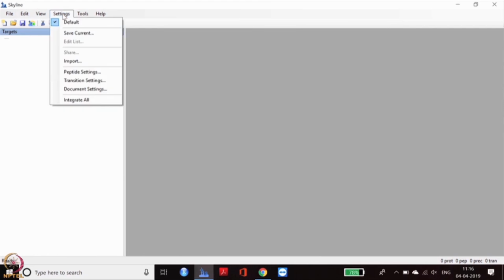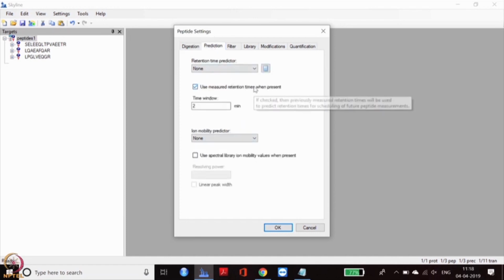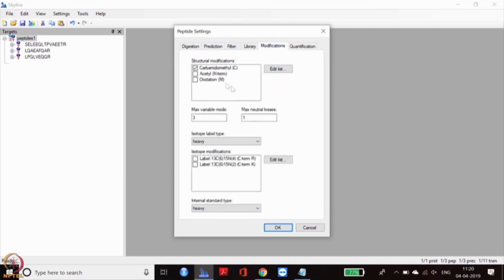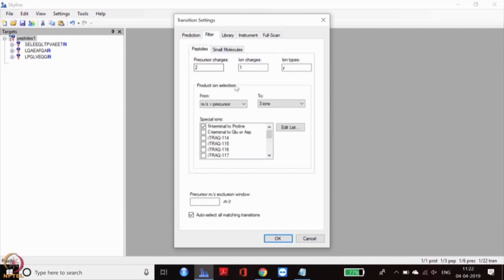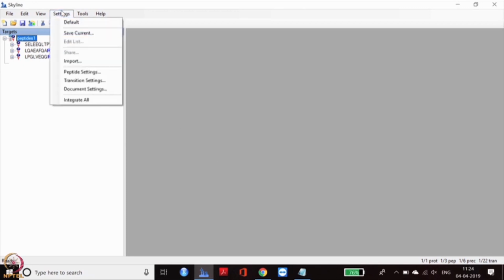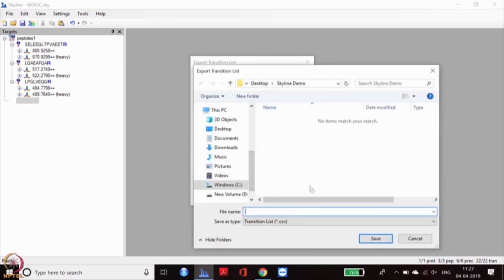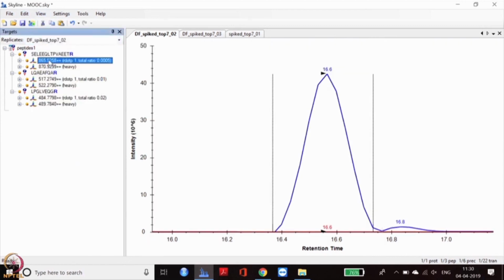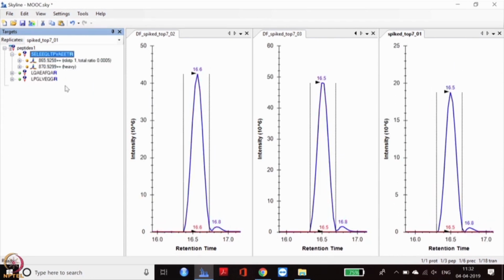Data analysis using Skyline